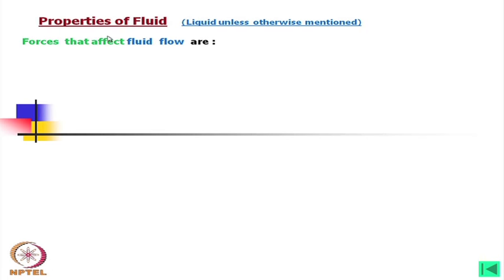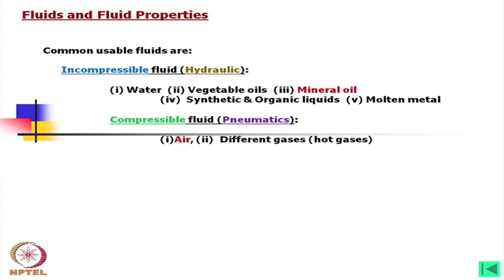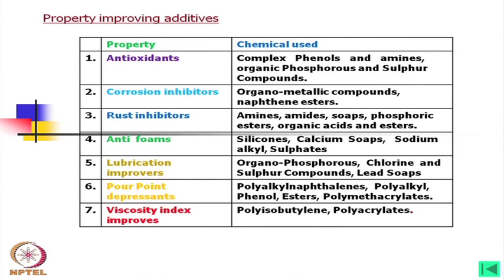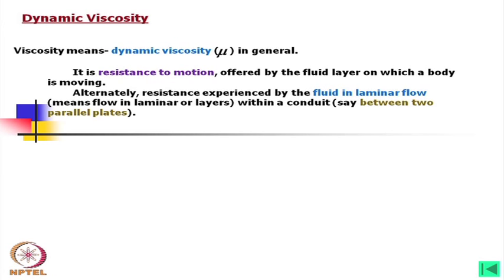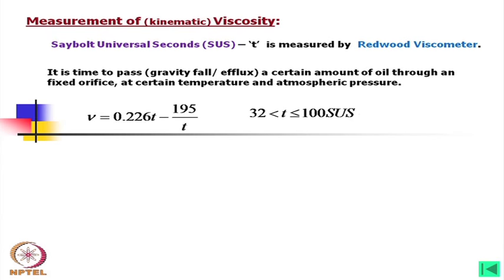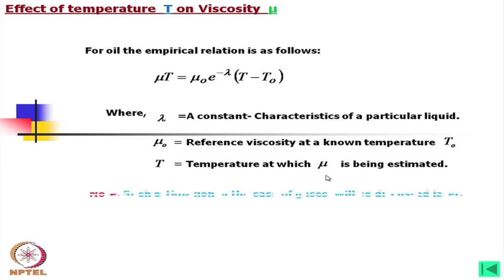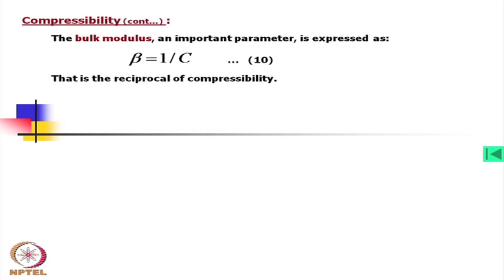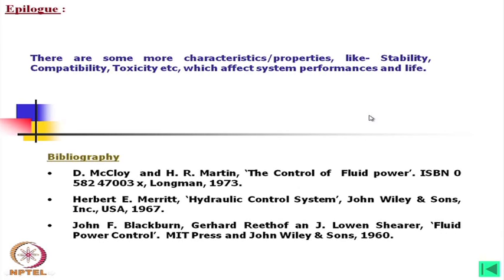mod-03 lec-03 Incompressible Fluids - Some Fundamental Properties